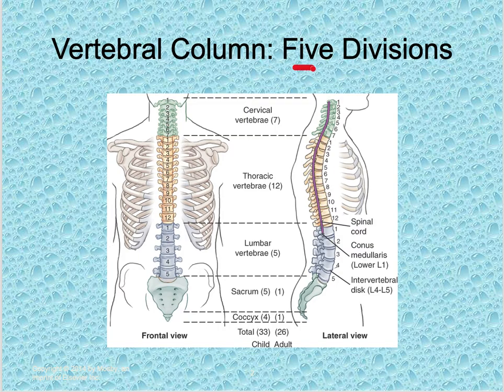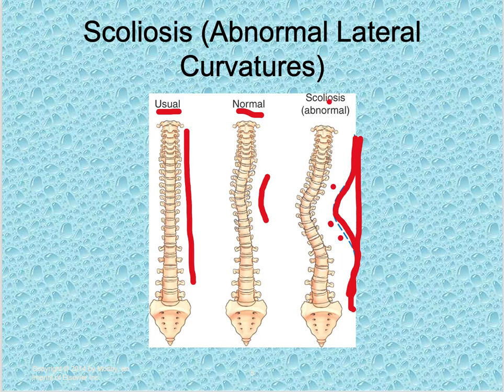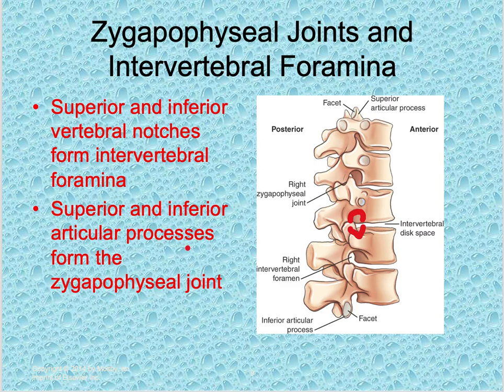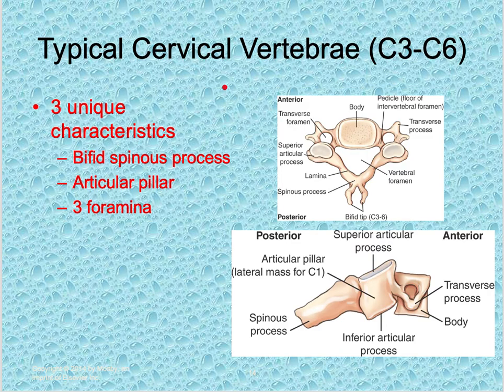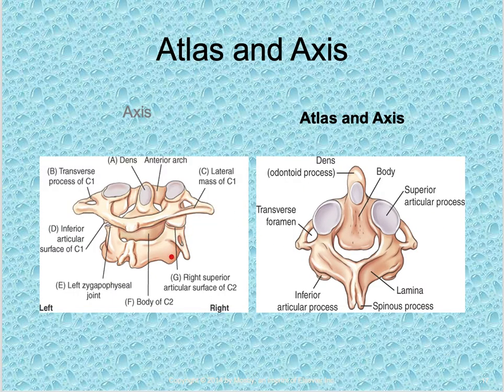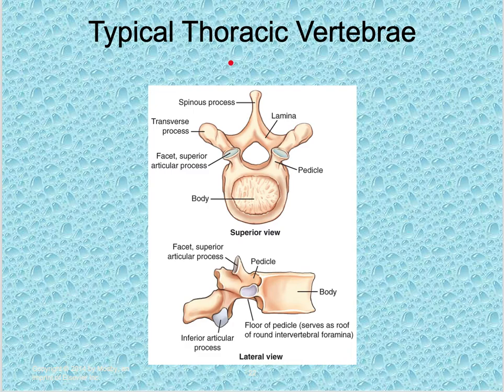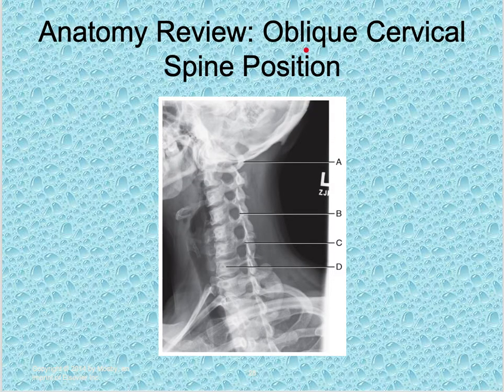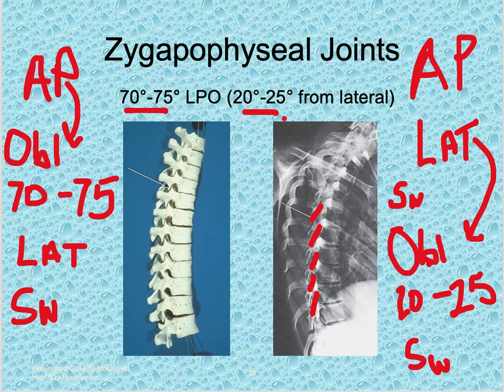09/21/2020 C&T Spine